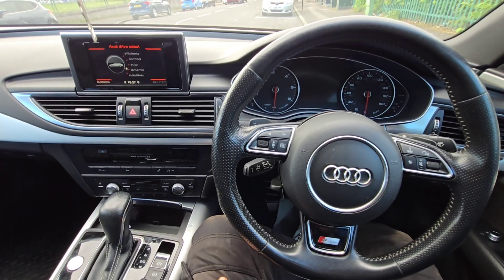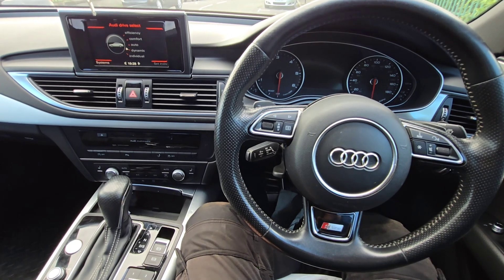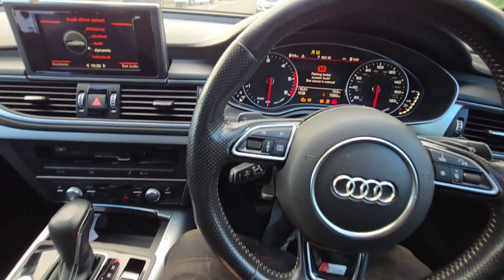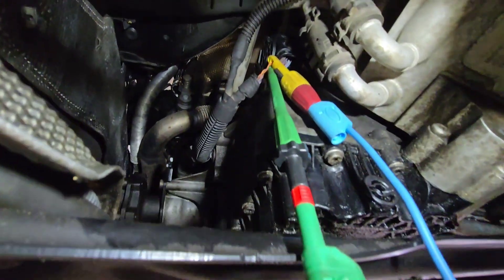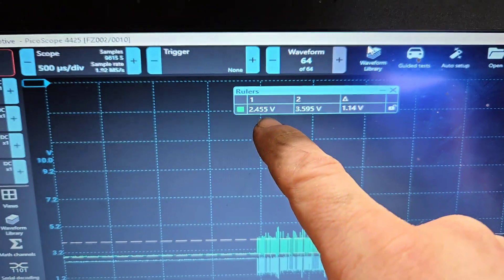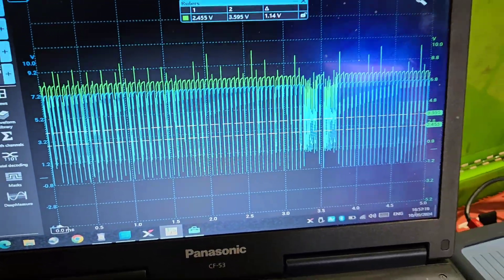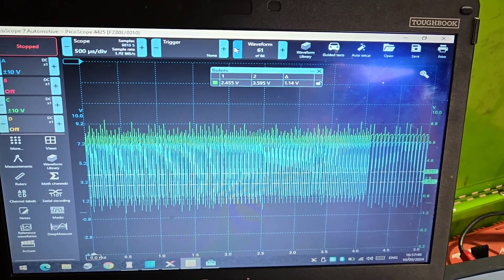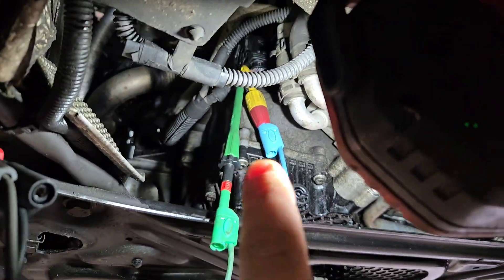Audi A7 , mechatronic unit failure when warm. Canbus network corruption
Audi A7, no drive when warm,  mechatronic unit causing a canbus corruption